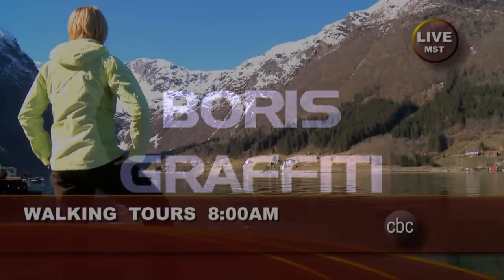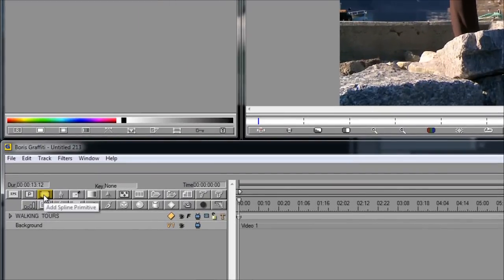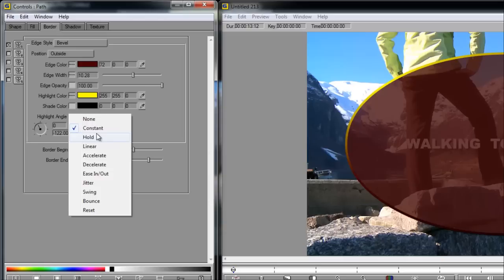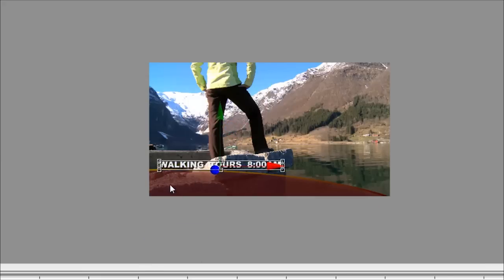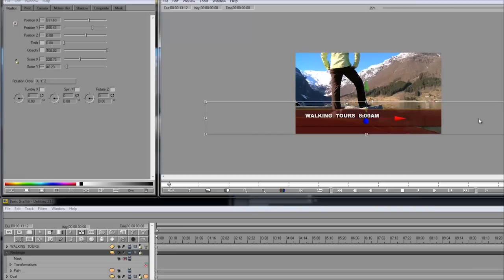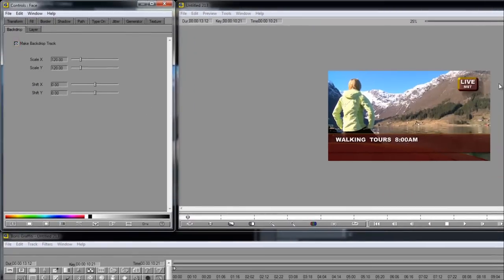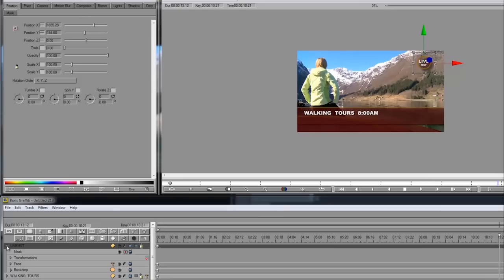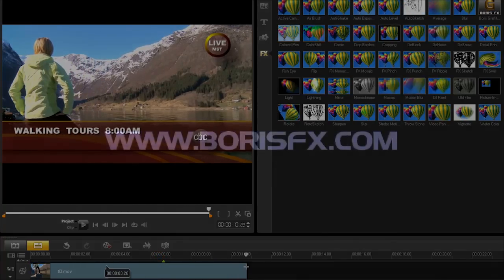Lower-Third Title Graphics in Corel VideoStudio Pro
Learn how to create lower-third title graphics with Boris Graffiti and Corel VideoStudio Pro. For more information regarding Boris Graffiti, and to download a 14-day Trial Version, please